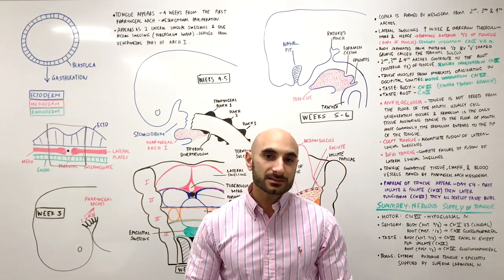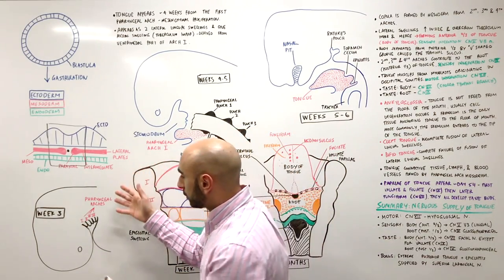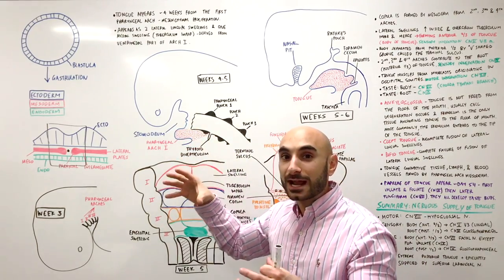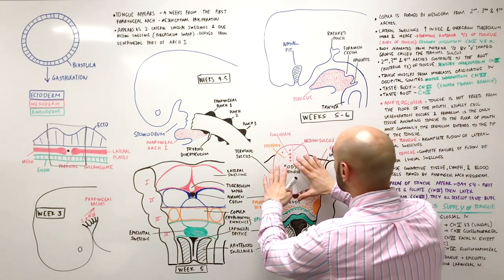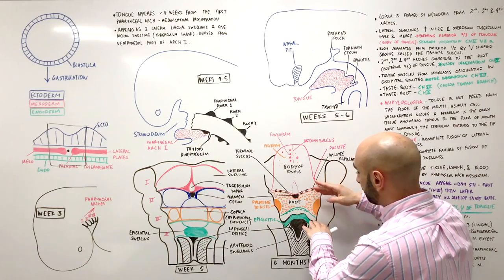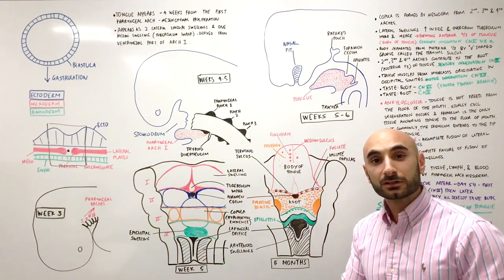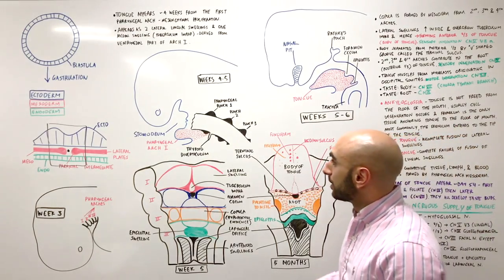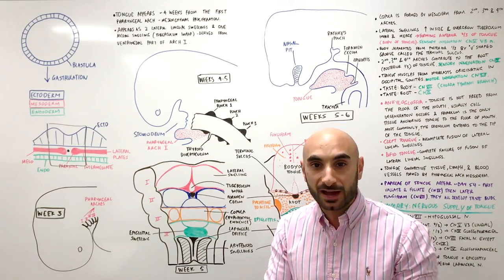Embryology of the Tongue (Easy to Understand)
The development of the tongue explained in a very simple way.

Interact With Dr. Minass!
Post - Address to:
    Minass
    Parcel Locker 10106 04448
    59 Penshurst Street
    Willoughby, NSW
    Australia  2068

SUMMARY OF VIDEO FOR YOUR NOTES:
- The tongue appears approximately at 4 weeks in the form of two lateral lingual swellings and one medial swelling which is called the tuberculum impar. These originate from the first pharyngeal pouch.
- A second median swelling, the copula, or hypobranchial eminence, is formed by mesoderm of the second, third, and fourth pharyngeal arches.
- A third medial arch is the epiglottis, formed by the forth arch.
- The lateral swellings increase in size and overgrow the tuberculum impar and then merge forming the anterior 2/3 of the tongue (you can see how nervous supply follows its origin). Sensory innervation (touch) to the body of the tongue is by the mandibular branch of the trigeminal nerve (CN V3).
- The posterior 1/3 of the tongue (root) originates from arches 2, 3, and 4. Sensory innervation is by glossopharyngeal nerve CN IX (you can see in the video how the root of the tongue is mostly from arch 3. I have colour coded it so you can follow it easier on the notes.
- The epiglottis and the extreme posterior part of the tongue are innervated by the superior laryngeal nerve, and develop from the forth arch.
- The muscle of the tongue (motor) originates from occipital somites from paraxial mesoderm. They are innervated by the hypoglossal nerve (CN XII).
- Special sensory innervation, namely taste, to the anterior 2/3 of the tongue is supplied by the facial nerve (chorda tympani branch). This is except for the vallate papillae, which is supplied by CN IX. The posterior 1/3 is supplied by the glossopharyngeal nerve.

CONGENITAL MALFORMATIONS:
- Ankyloglossia (also known as tongue-tie): occurs when the frenulum extends to the tip of the tongue tying it to the floor of the mouth.
- Macroglossia: abnormally large tongue from generalised hypertrophy
- Microglossia: abnormally small tongue that is associated with micrognathia.
- Cleft tongue: incomplete fusion of the lateral lingual swellings posteriorly.
- Bifid tongue: complete failure in the fusion of the lateral lingual swellings.